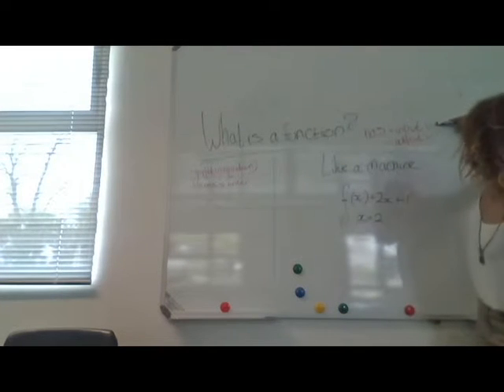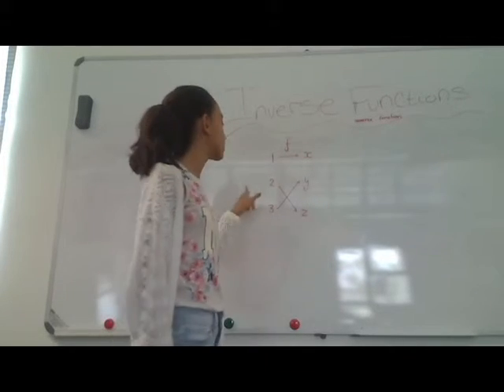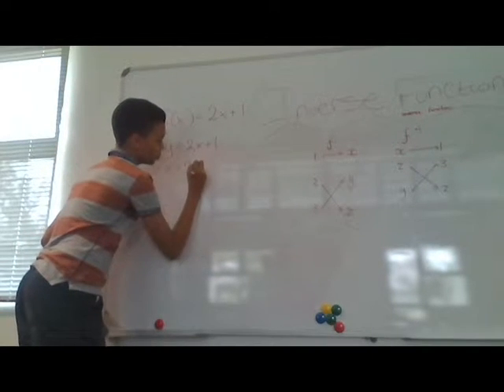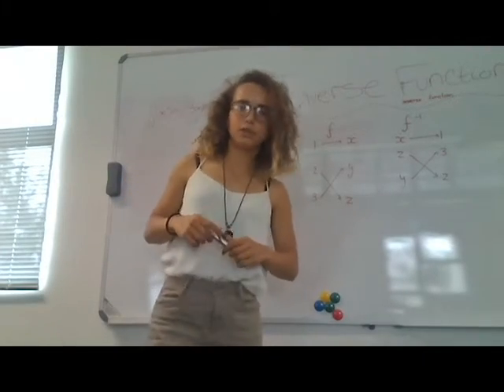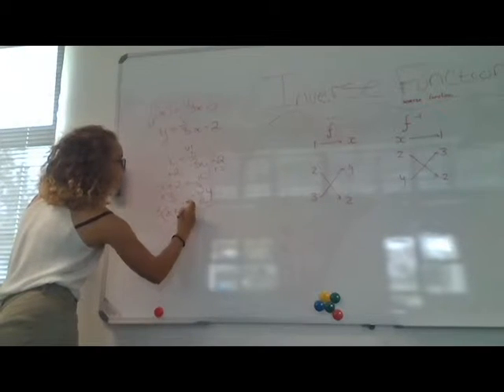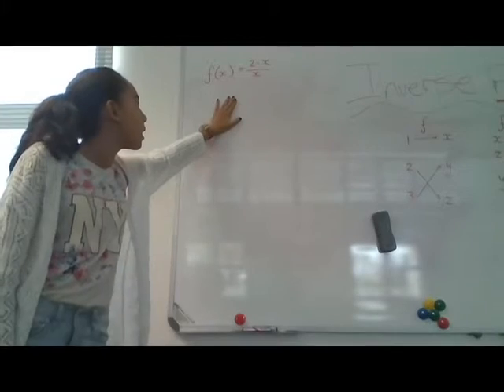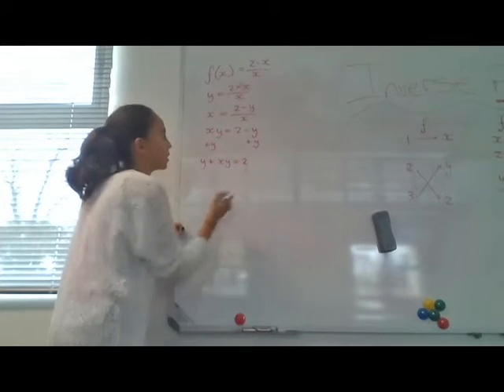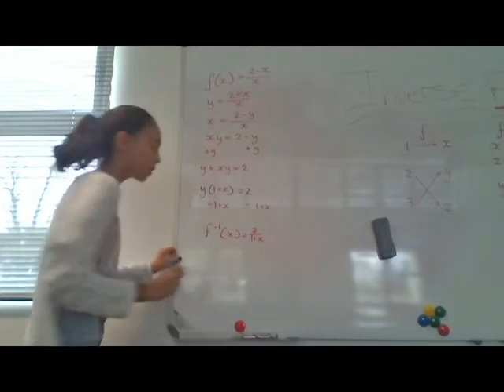The Inverse Function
This video talks about what Inverse Functions are and how to solve them.